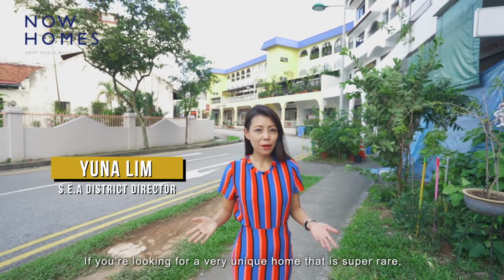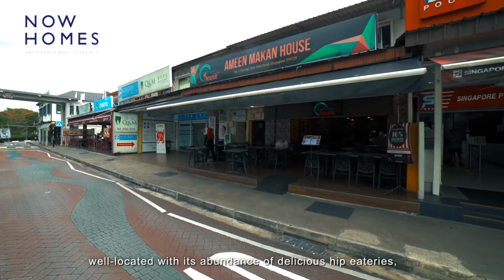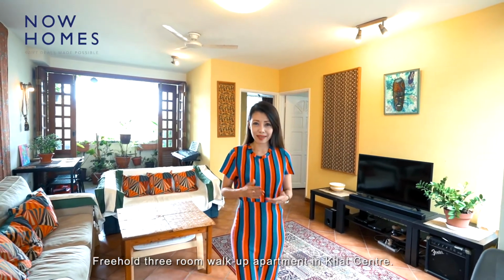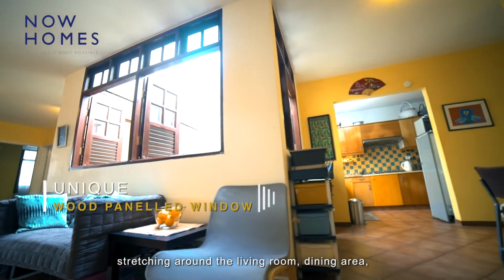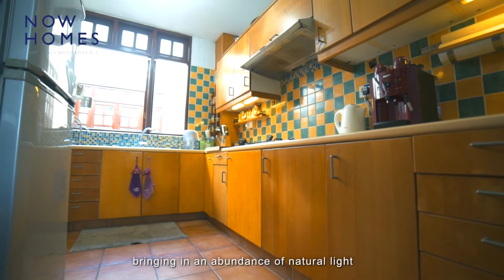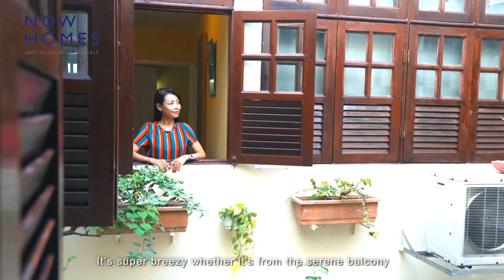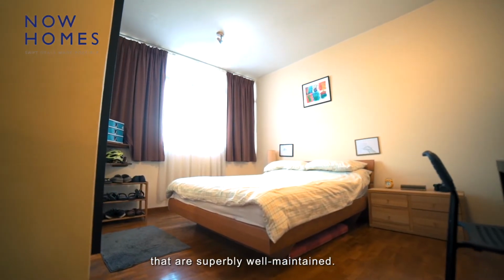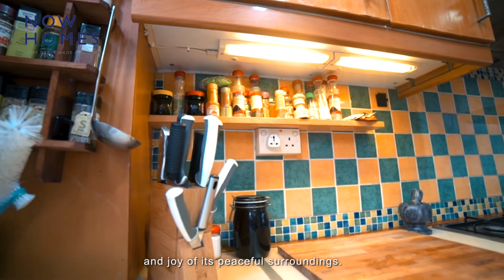Now Homes - 33 Lorong Kilat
🤚🏼【SOLD in 11 days of marketing!】💨💨🏅🏅

A very unique home that is super rare, a freehold 3RM apartment in a hip enclave in Upper Bukit Timah. Lorong Kilat, well-located with its abundance of delicious hip eateries, close to many amenities, and the convenience of only 6 minutes walk to Beauty World MRT.
NOW HOMES - The Resale Team
🏅 Creative social media marketing
🏅 Strong pools of resales clients & upgraders
🏅 Strong knowledge in resales
🏅 Leading a dynamic team, we are 24/7 on the ground 💪🏻👍🏻😊

☎️ Planning to sell / upgrade / downsize or invest your home? Contact 90919441 for an non obligatory discussion or a detailed plan to tailor to your needs. 😊